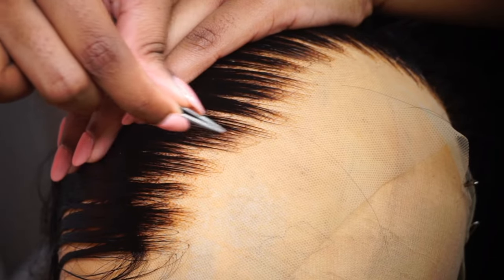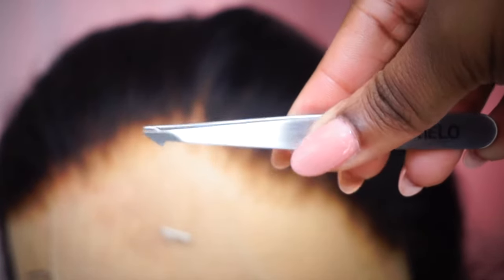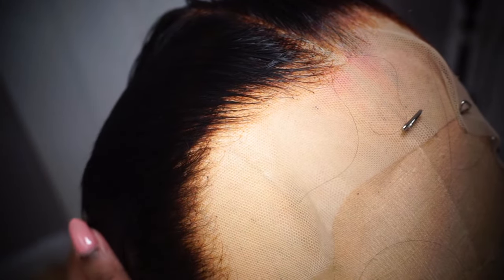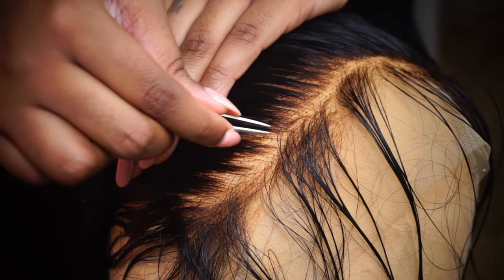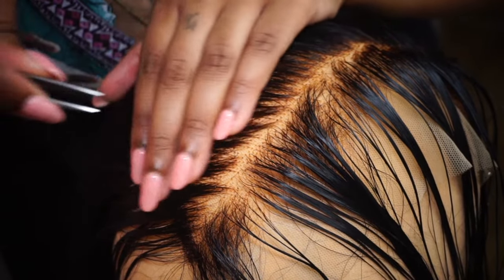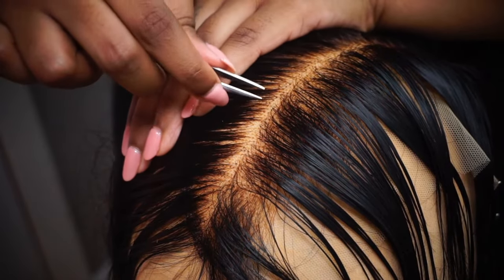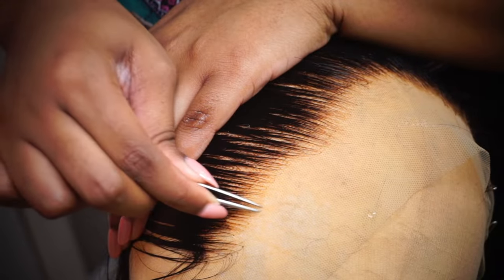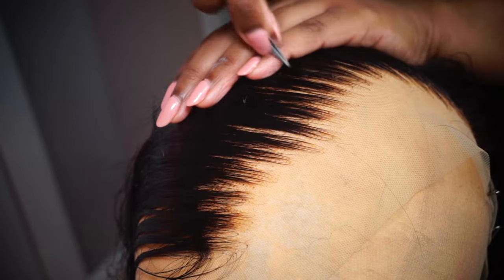How To Pluck A Frontal Wig For Beginners Ft. SHINING GIRL HAIR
In this video, I will be showing you how to pluck your frontal wigs like a pro with easy to follow tips! Very Detailed!

STOP USING PURPLE SHAMPOO‼️How To BLEACH and TONE Your Knots The Right Way Ft. SHINING GIRL HAIR

♡ FEATURED WIG ♡
Brand: SHINING GIRL HAIR
Cost: $64
Length: 16 Inches
Density: 150%
Color: Natural
Construction: 13x4  Lace Frontal

Tweezers Set 4-Piece Professional Stainless Steel Tweezers

♡ FAQs ♡
Age: 25
Height: 5’5
Nationality: Haitian
Hometown: Jersey

♡ PRODUCTION ♡
Camera: Sony A6000
Lens: Kit Lens
Lighting: 18" LimoStudio Ring Light
Editing Software: Imovie